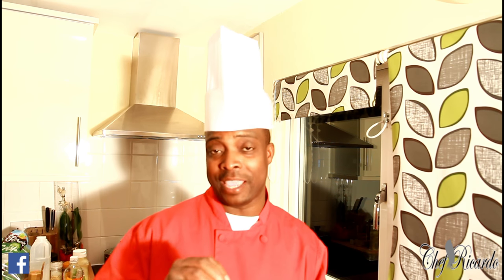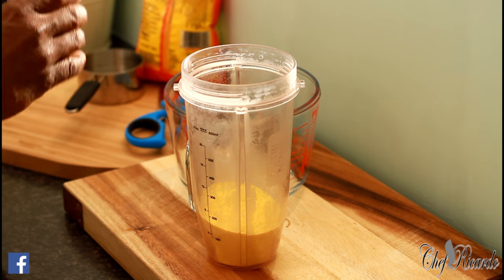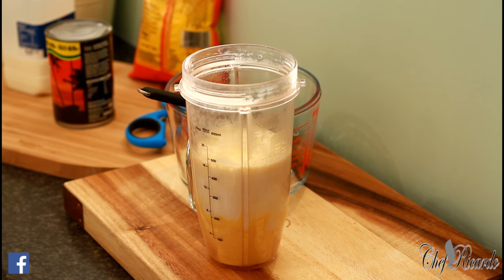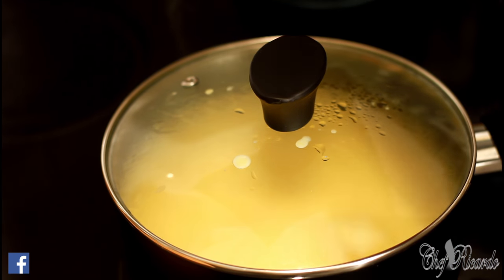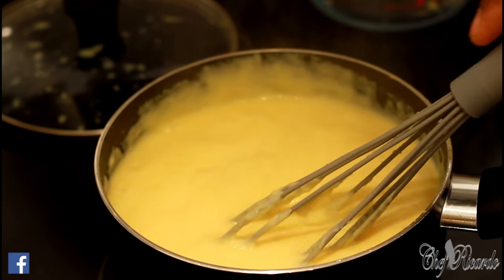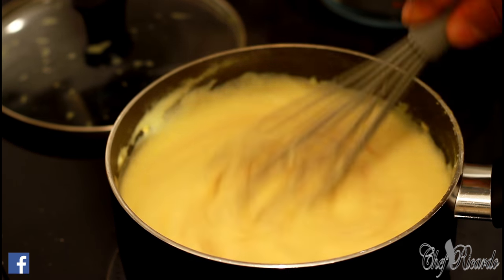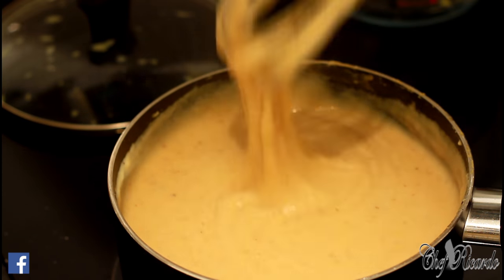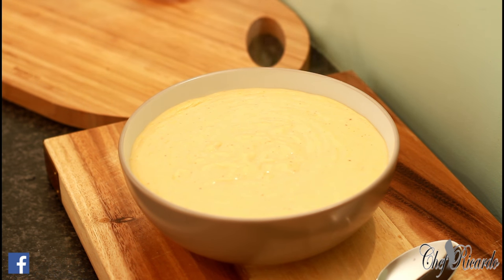Cornmeal Porridge Jamaican Energy Porridge | Recipes By Chef Ricardo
Cornmeal Porridge Jamaican Energy Porridge